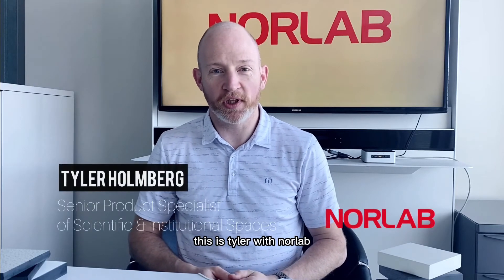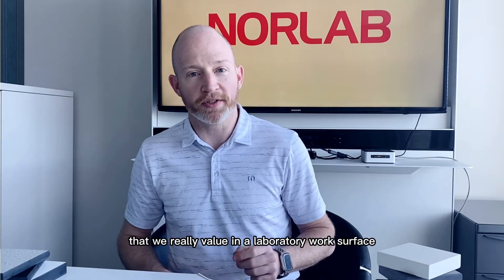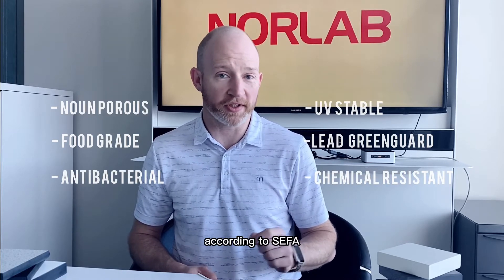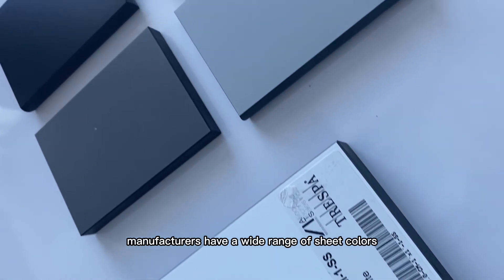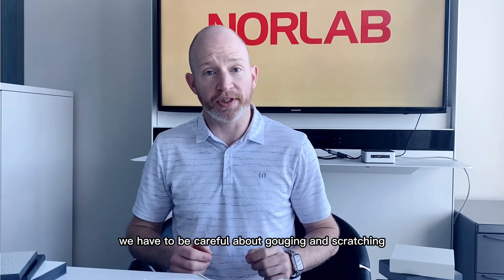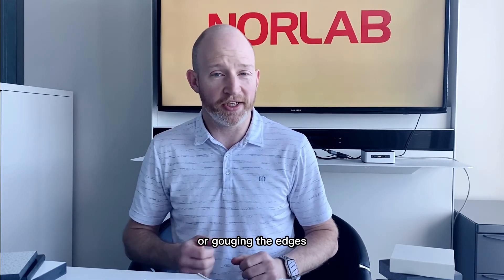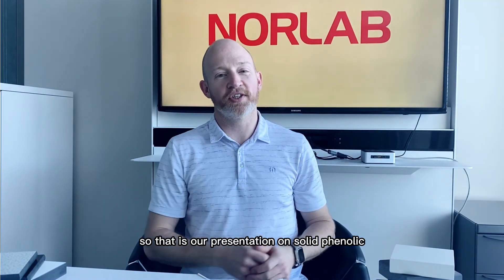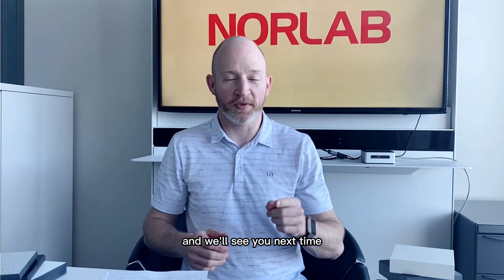NORLAB // Ep4 _ Laboratory Countertops: Phenolic Resin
Phenolic Resin countertops meet the requirements of most laboratories while also bringing a range of additional benefits. Watch this video to learn more about Phenolic Resin (or Solid Phenolic Compact) and why you need to be careful when picking this material for your lab project.